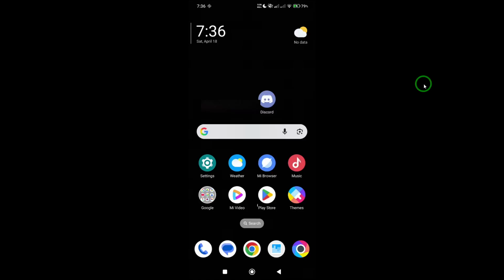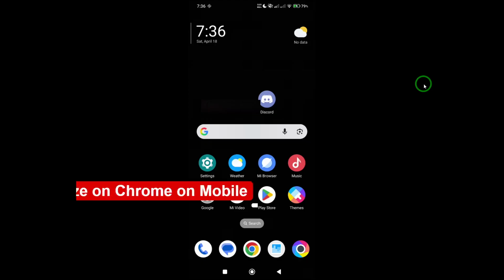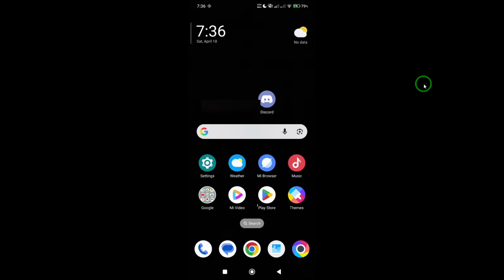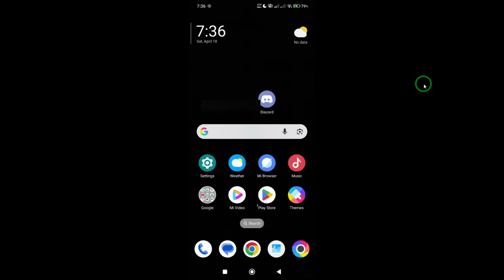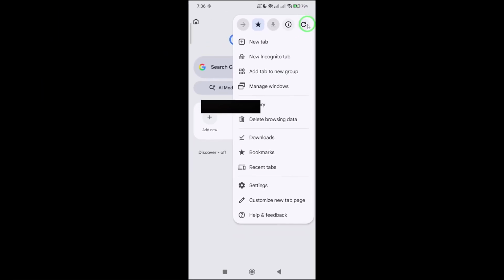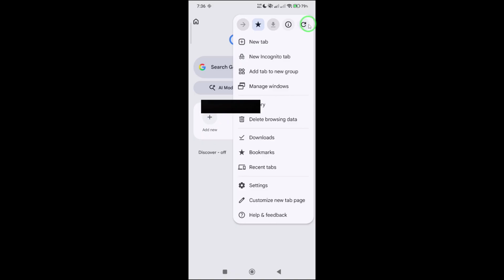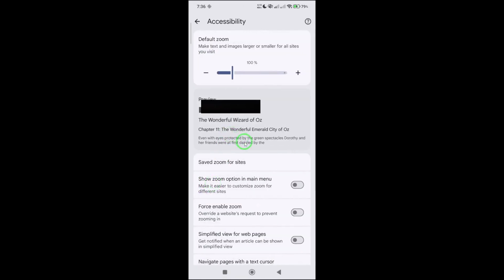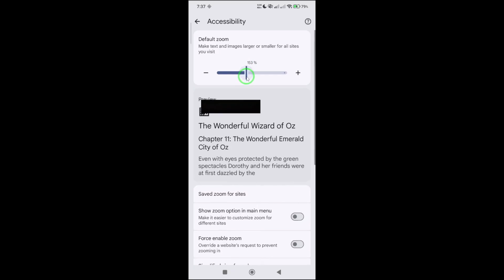How to Change Text Size on Chrome on Mobile (Updated)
Learn how to change text size on Chrome mobile easily and make your browsing more comfortable. This updated guide will help you adjust Chrome’s accessibility settings step by step.

1. Open Chrome

2. Tap the 3 dots (menu) then Select “Settings”

3. Tap “Accessibility”

4. Change the Text scaling slider as you want

This quick tutorial shows you how to customize text scaling in Chrome mobile for better readability on any device.-

Chapters:
00:00 Intro
00:12 Soultion
01:05 Outro